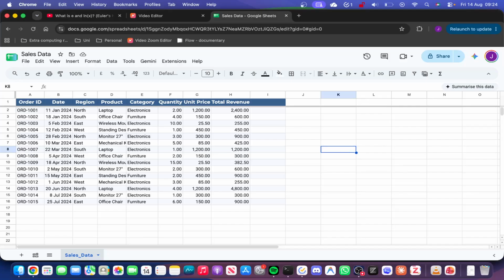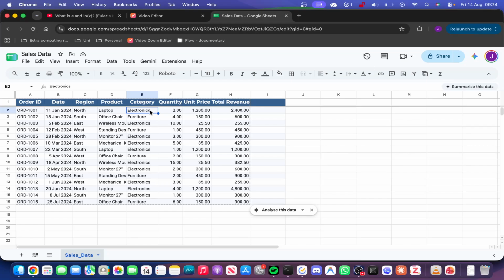How To Center Text In Google Sheets - Horizontal & Vertical Alignment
Making your data look professional often starts with learning how to center text in Google Sheets to improve readability and organization. When you first enter data into a spreadsheet, everything typically defaults to the left or right, which can make headers and titles look cluttered or misplaced. By adjusting the cell formatting, you can ensure that your information is perfectly balanced within each cell regardless of the column width.

This process involves using the alignment tools found in the toolbar. You will see options for horizontal alignment, which moves your text to the left, center, or right of the cell. However, achieving a truly centered look often requires adjusting the vertical alignment as well. This ensures that the text does not just sit at the bottom of a tall cell but stays right in the middle from top to bottom. Mastering these layout settings is essential for anyone creating reports, schedules, or financial trackers where visual clarity is a priority.

If you have ever wondered how to align text centrally in a spreadsheet to make your headers pop, these simple adjustments are the key. Once you select the range of cells you want to modify, the alignment menu allows you to quickly switch between different positions. This small change in the spreadsheet layout can significantly transform a messy table into a polished document. Whether you are working on a personal budget or a professional project, knowing how to manage your content's position helps you present data more effectively to your audience and makes the overall document much easier to navigate.